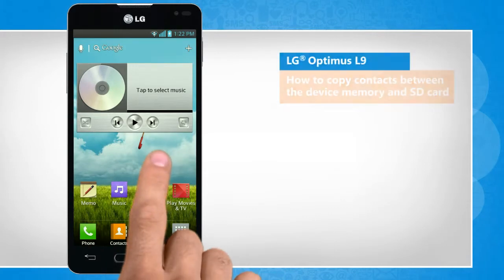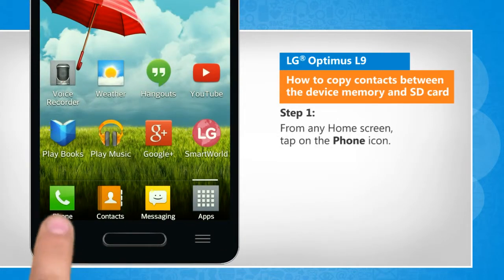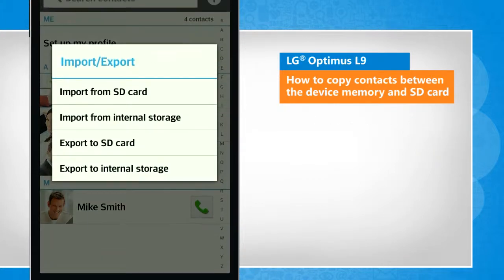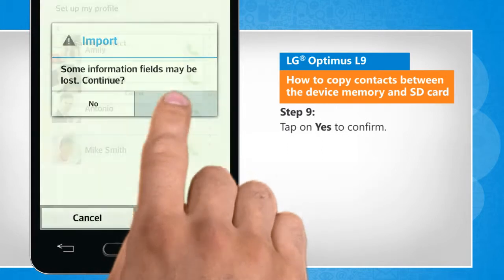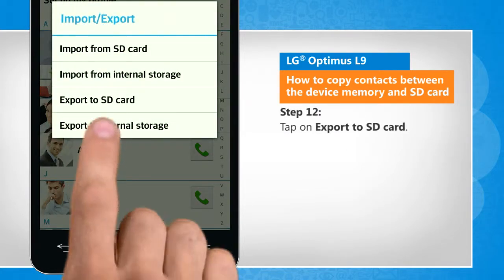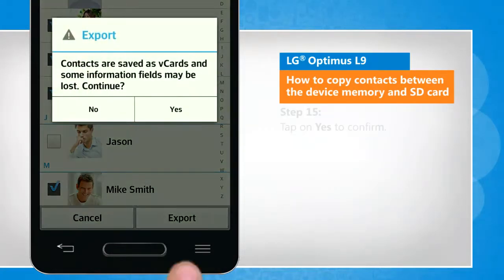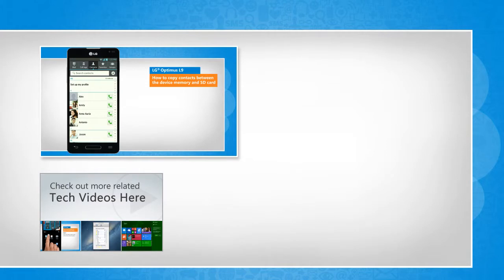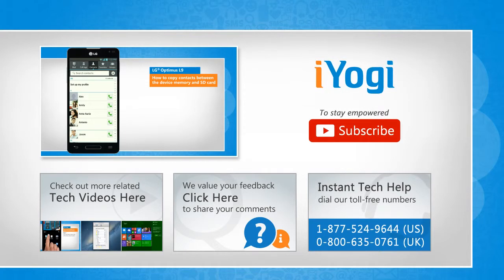How to copy contacts between the device memory and SD card in LG® Optimus L9 :Tutorial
Do you want to copy contacts from the memory of your LG® Optimus L9 smartphone to the SD card and vice-versa on your phone? Follow the steps given in this video to copy contacts between the device memory and SD card in your LG® Optimus L9 smartphone.